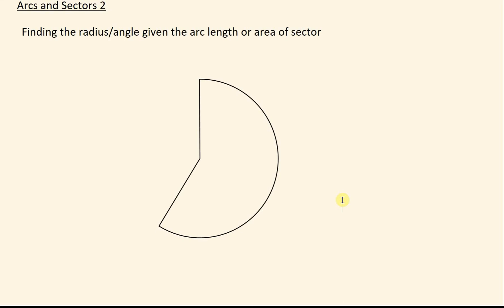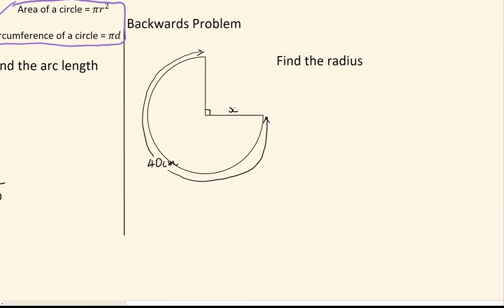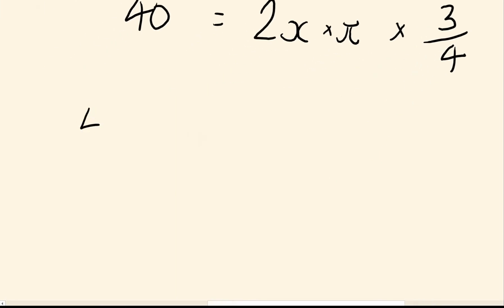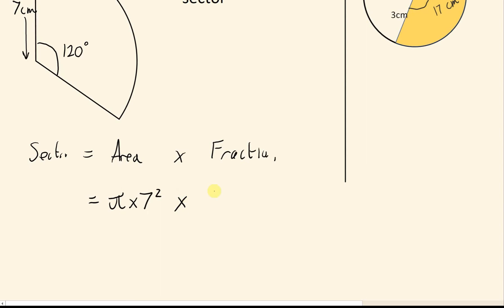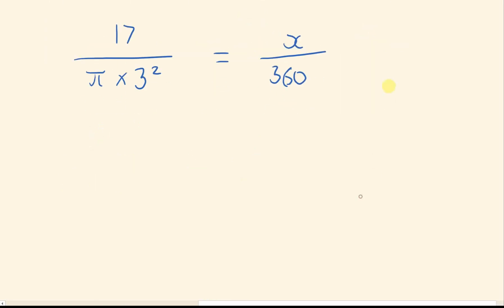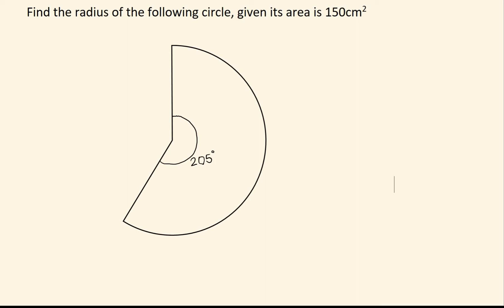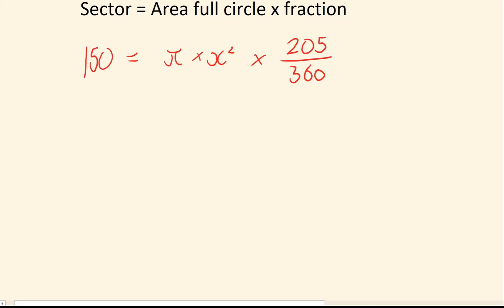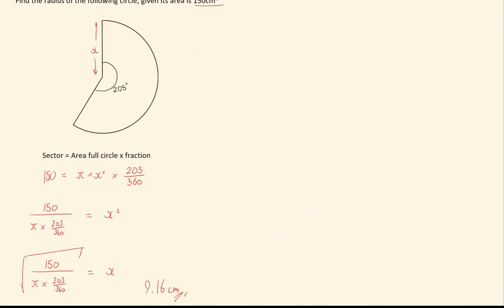Finding Length and Angles from Sectors